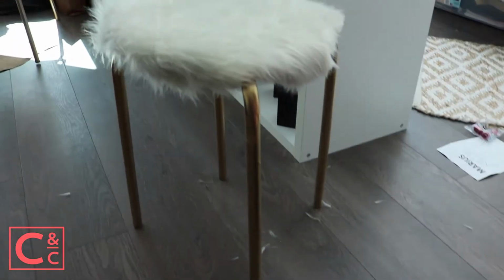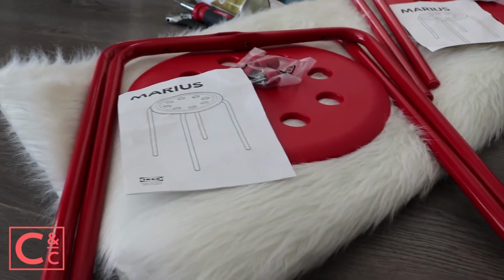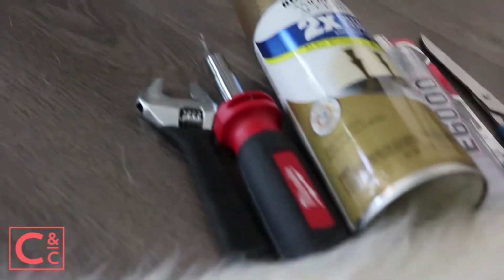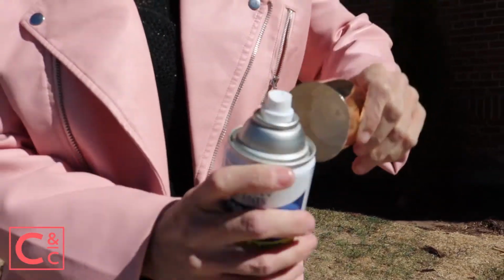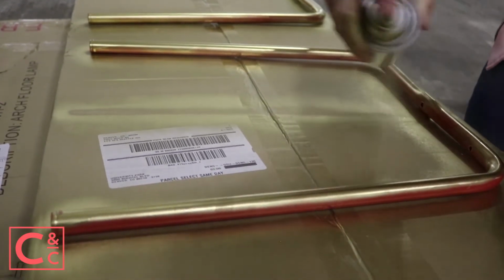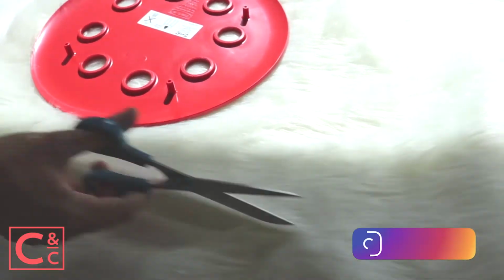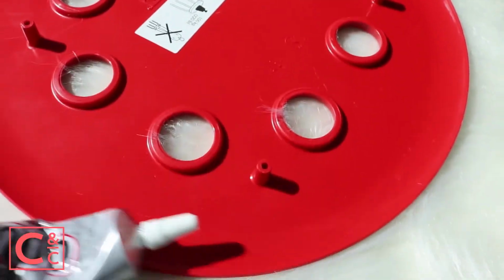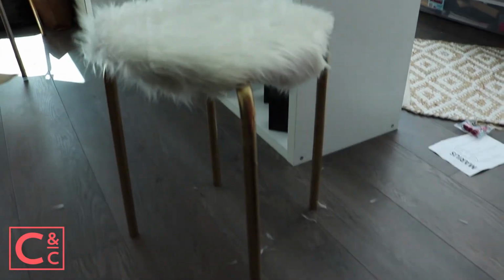DIY IKEA Faux Fur & Gold Stool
DIY IKEA Faux Fur & Gold Stool (Marius Ikea Hack)

Welcome to the video. In this video we teach you how to take this cheap IKEA stool and transform it into a beautiful gold and white fur stool. This DIY is very easy and budget friendly.

Welcome to the Carla & Conner YouTube Channel! We will be giving you a behind the scene's look at running airbnb properties, what goes into our business, how we do everything budget friendly and how we get along as a mother-son business.

YouTube.com/ConnerAshley

Thank you all so much for watching our video!

YouTube.com/CarlaAndConner
Facebook.com/CarlaAndConner
Instagram.com/CarlaAndConner
Twitter.com/CarlaAndConner
Soundcloud.com/CarlaAndConner
CarlaAndConner.com

We are the mother-son real estate and design duo. We are coming clean about all of the dirty secrets airbnb hosts don't want you to know. We take you behind the scenes of running short-term rentals. Get some of the best interior design tips and budget friendly DIY hacks. Empower yourself to start your own business.